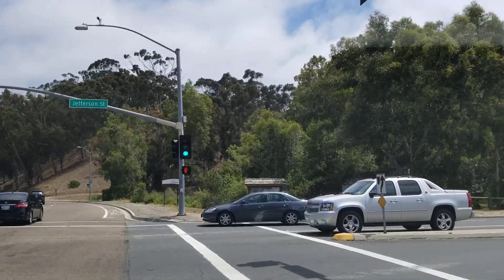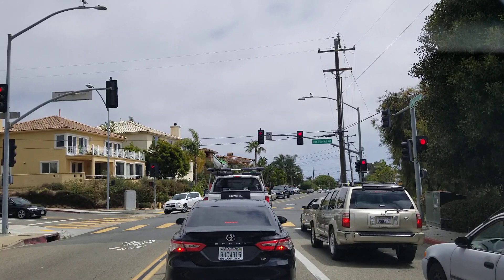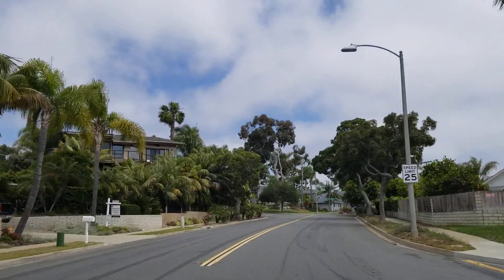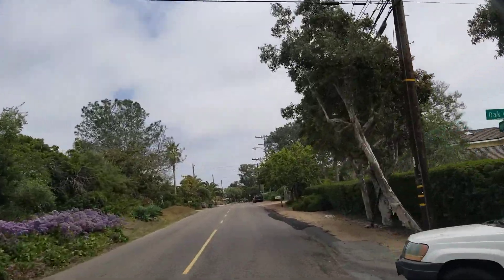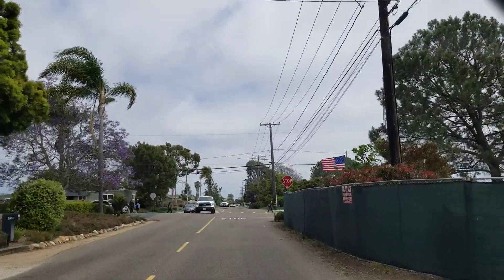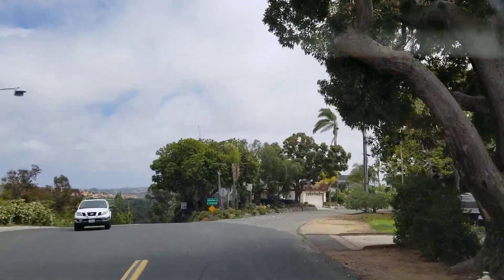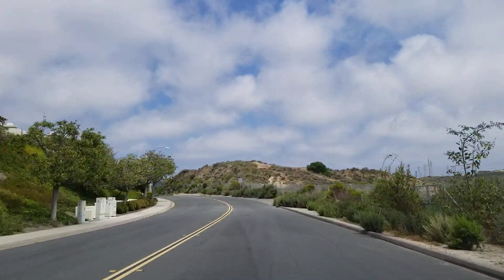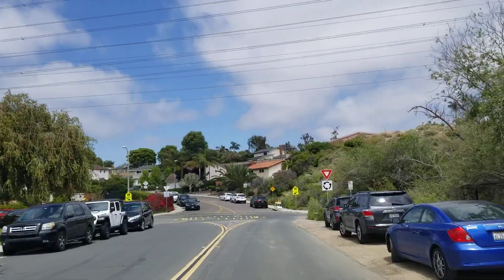Nick Wright Driving Tour in Old Carlsbad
This is a drive through old Carlsbad, taking Highland Drive all the way down to Bristol Cove.